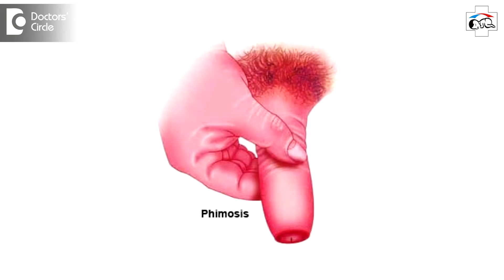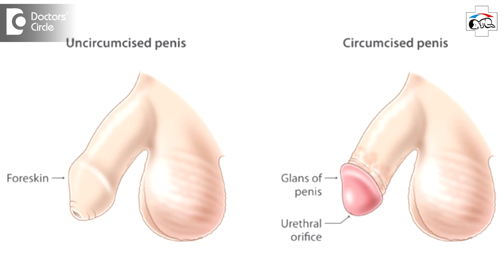What causes urination pain in kids? - Dr. Varsha Saxena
Pain during micturation in children is a   common complaint. It can be because of many reasons, especially in a girl child the pain during micturition can be an inflammation of the  genital area micturition. This can be prevented by adequate fluid intake and  proper  hygiene of the genital area. Pain during micturation can be also because of urinary tract infection, which is accompanied by urgency to pass urine and high fever. In such cases, the pediatrician should be consulted ads it is necessary for proper test to be performed to confirm urinary tract infection and antibiotics should be prescribed. The proper course of antibiotics should be completed as it causes relapse. In male child, there is smaller opening of the penis, this is called phimosis. This can cause pain during micturition and inflammation of the penis. If the condition persists, better to get surgical treatment of the extra skin. This is known as circumcision. Pan during micturition can be due to injury to the private parts. So the child should be enquired for an injury or cycling. This type of pain during micturation is accompanied by passing of blood in the urine. Pain can also be because of passage of stones in the urine. Child should be evaluated for renal stones in such cases.